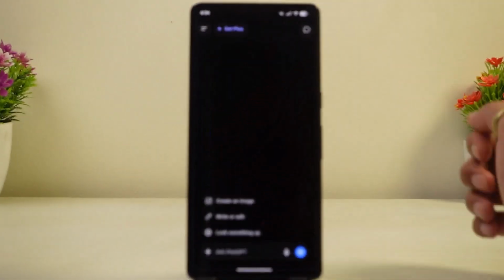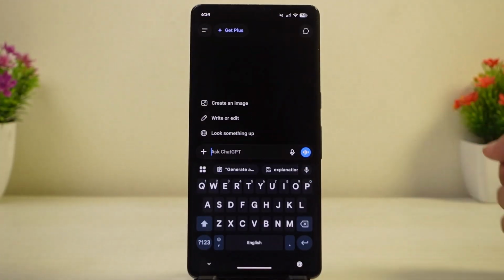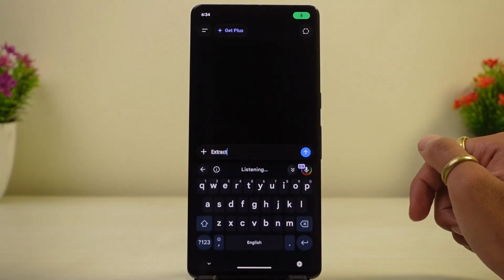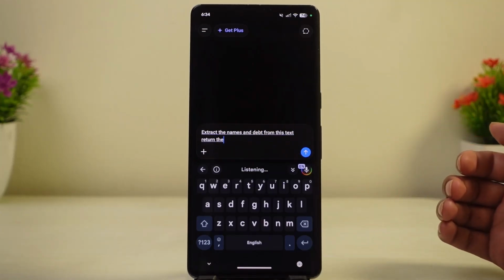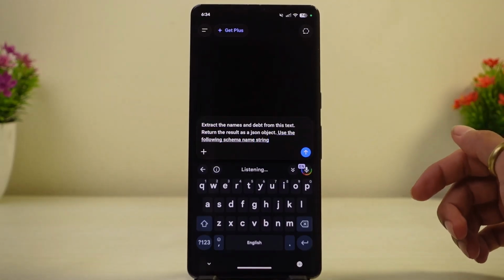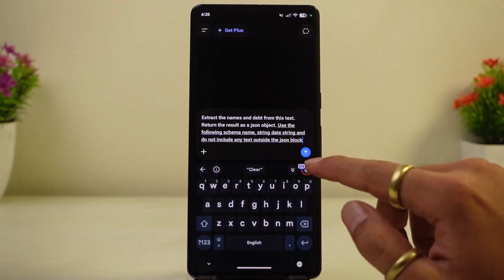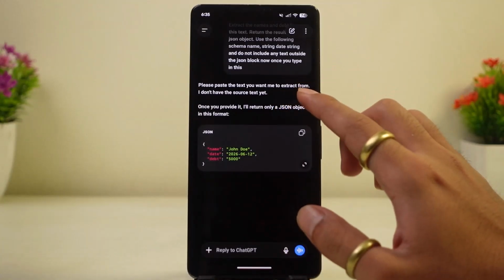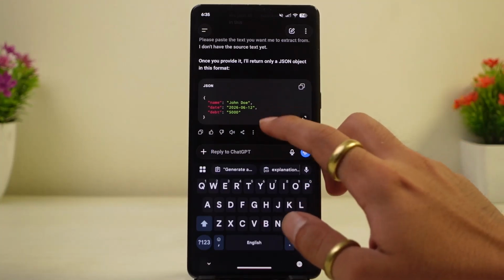How to Make ChatGPT Format Output as JSON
Want ChatGPT to format its output as JSON? In this video, we show you how to structure your prompts so ChatGPT returns clean, organized JSON data that can be used in apps, databases, APIs, spreadsheets, and automation workflows.

The easiest way to get JSON output is to clearly specify the format you want. When writing your prompt, tell ChatGPT to return the result as a JSON object and provide the exact schema you expect. For example, you can request fields such as name, date, email, or any other structured data you need.

You can also improve consistency by instructing ChatGPT not to include any explanations, markdown, or extra text outside the JSON output. Being specific about the field names, data types, and structure helps ensure the response follows your desired format more accurately.

Whether you're extracting information, organizing data, or building automation tools, using structured JSON prompts can make ChatGPT significantly more useful. Follow this guide to learn how to generate clean JSON responses and streamline your workflow.